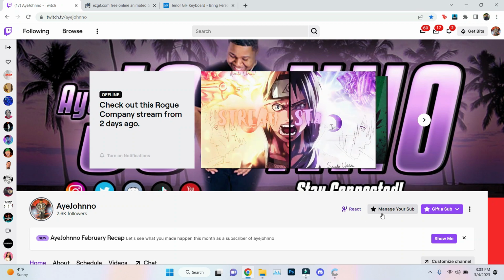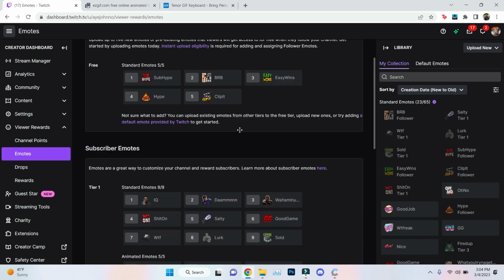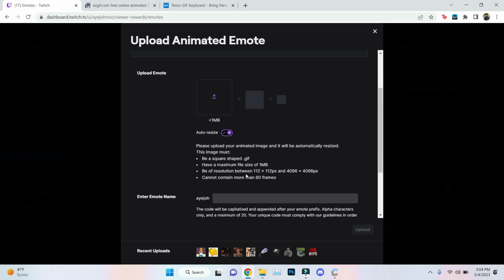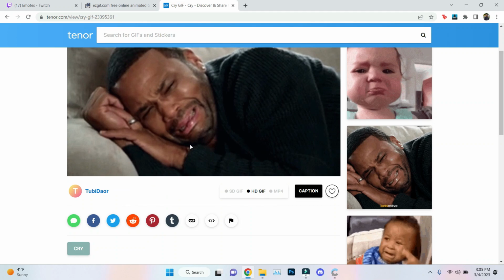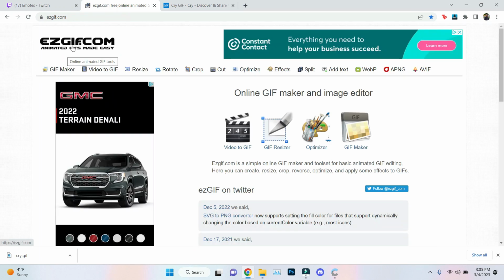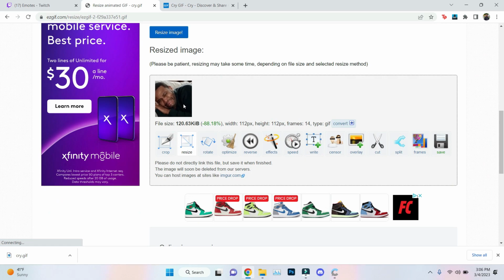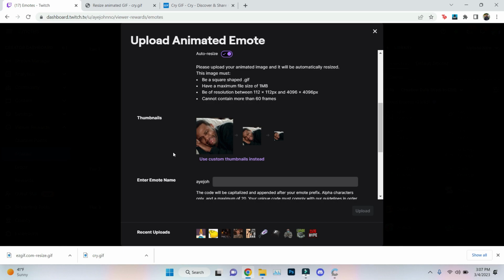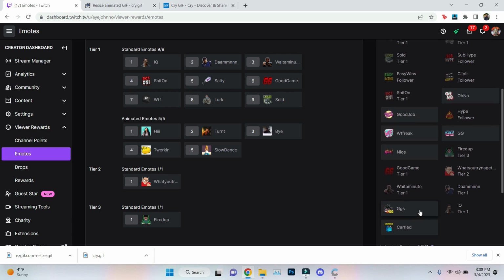How To Make Your Own ANIMATED EMOTES For FREE On TWITCH! QUICK AND EASY METHOD!😱🔥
What animated emotes did you create for your channel? Let me know if this was helpful or not.